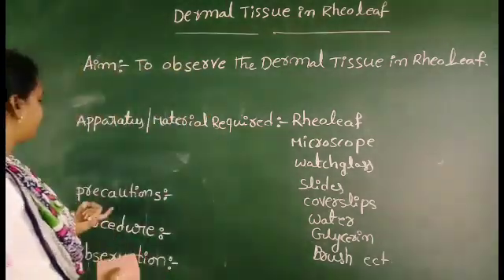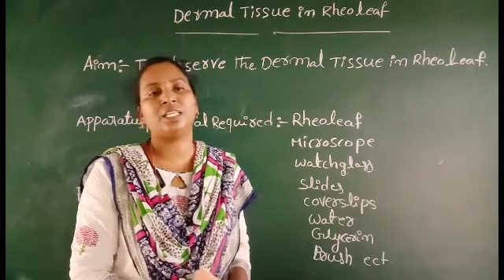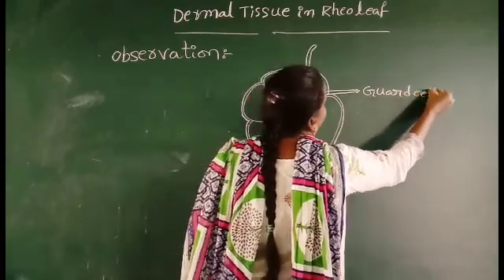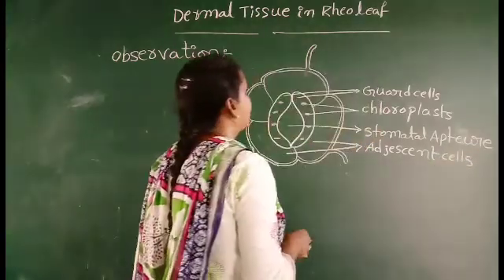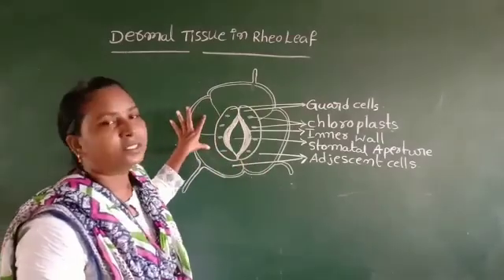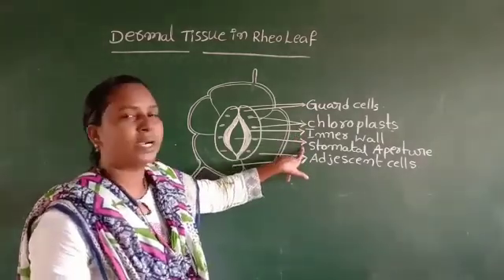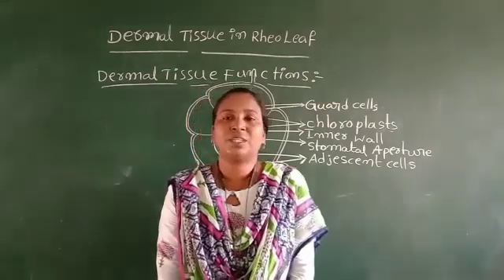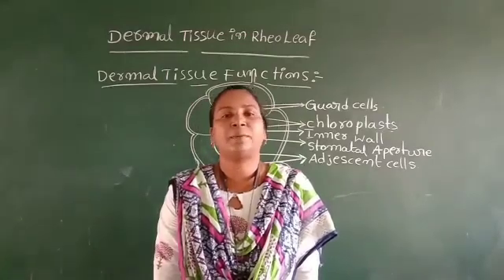NALINI MADAM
Test run